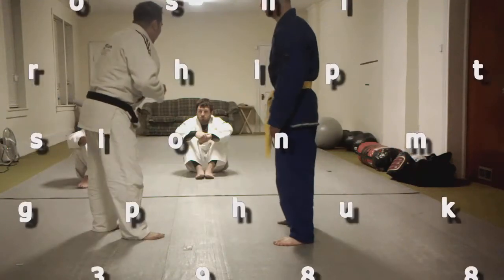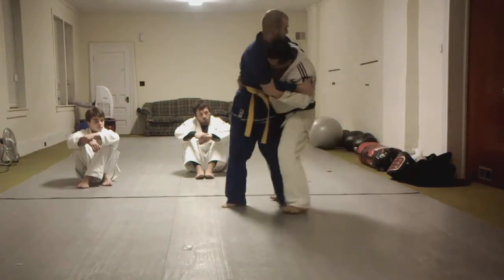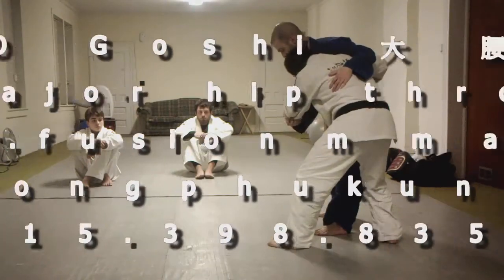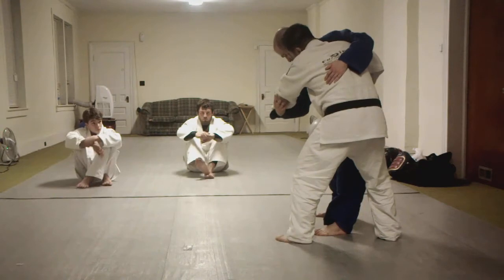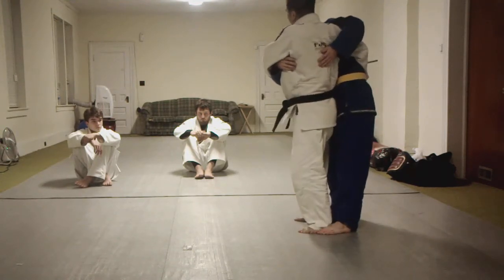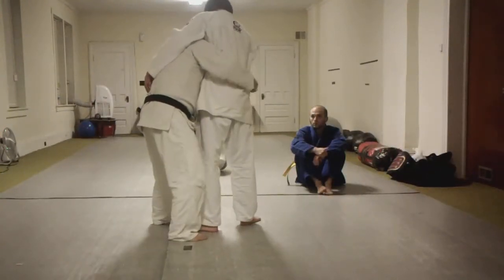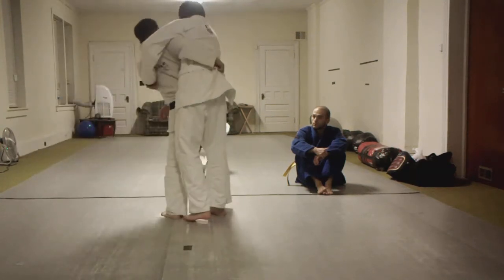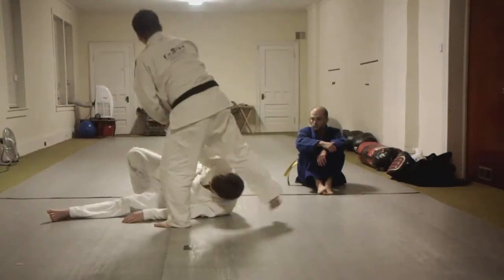Using O Goshi for Self Defense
O Goshi (大腰?) is one of the original 40 throws of Judo as developed by Jigoro Kano. It belongs to the first group, Dai Ikkyo, of the traditional throwing list, Gokyo (no waza), of Kodokan Judo. It is also part of the current 67 Throws of Kodokan Judo. It is classified as a hip technique, Koshi-Waza.

In O Goshi, tori wraps one arm around uke's waist and moves his hips in front of uke's while pulling uke's far arm across tori's body. Tori kneels slightly in the engagement, lifts uke with his legs, pulls on the far arm, and throws uke over his hip.

Part of the Fusion Genesis Jiu-Jitsu Yellow Belt Baseline Series.

Be a fly on a wall and watch Sensei Phu teach his class with Gusto!!